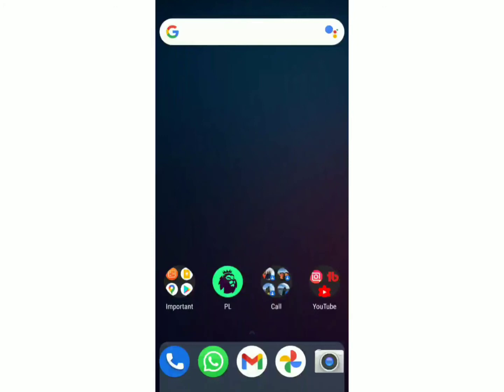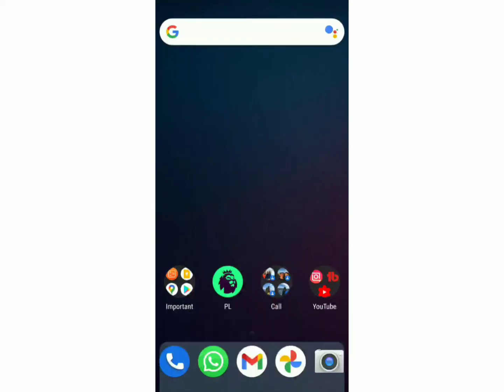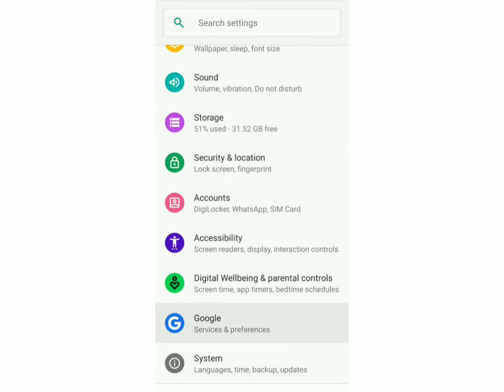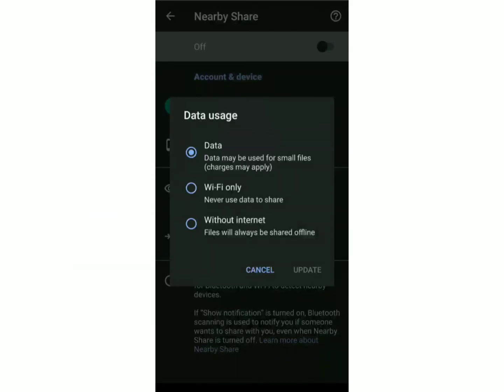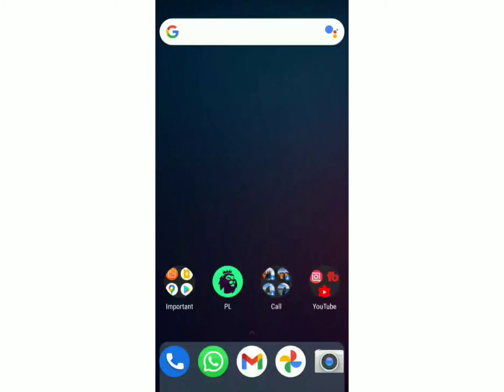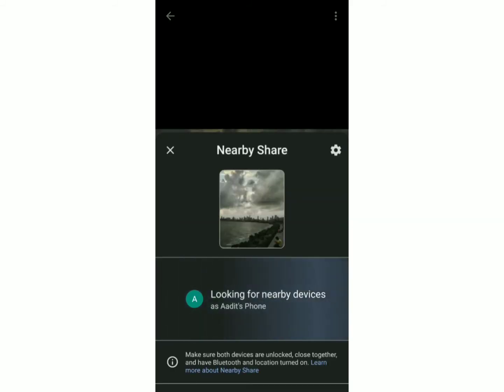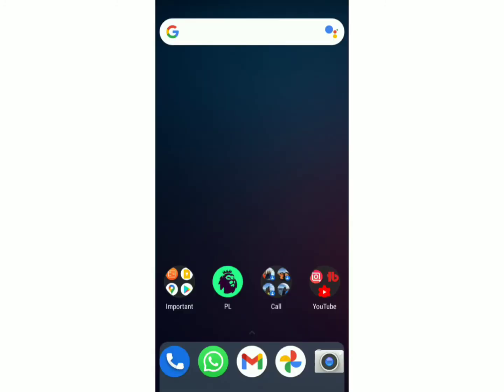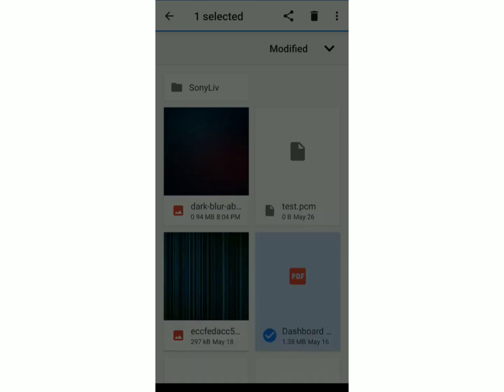How To Use Nearby Share On Android | Transfer Files Easily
In this video, I will show you how to use Nearby Share on your Android Phone. Nearby Share is similar to Apple's AirDrop and it is one of the fastest ways to transfer files from one android device to another.